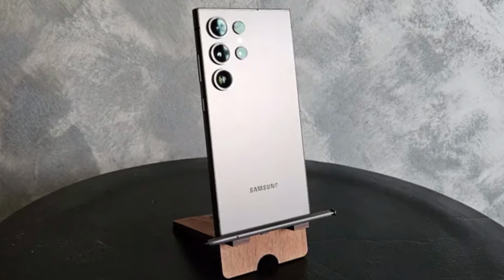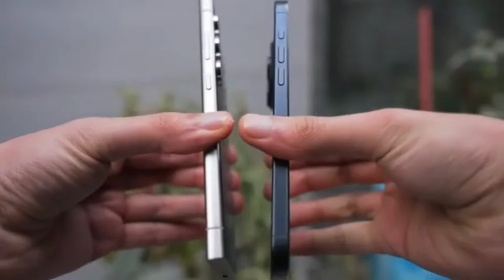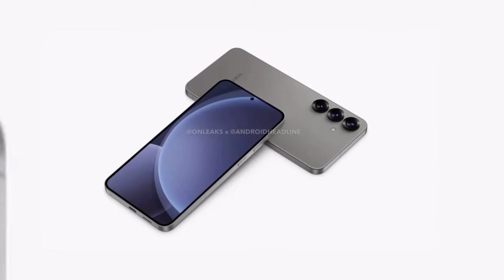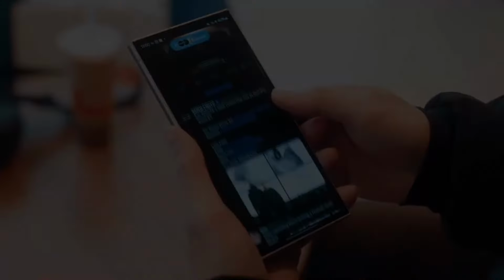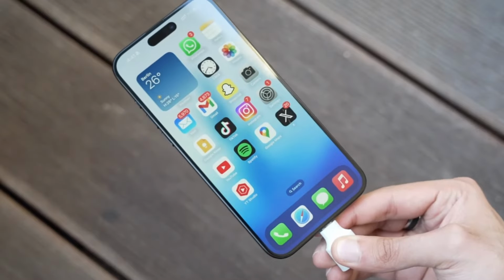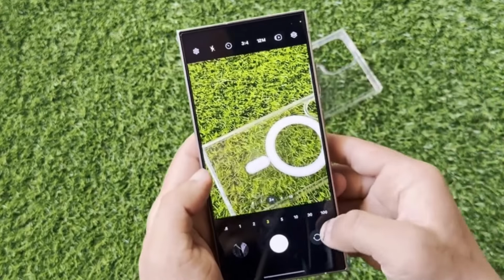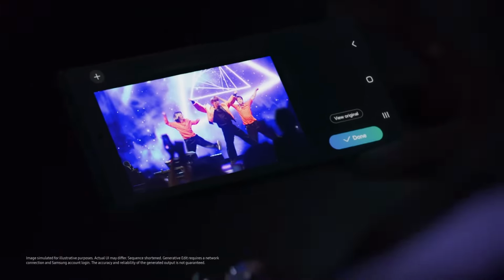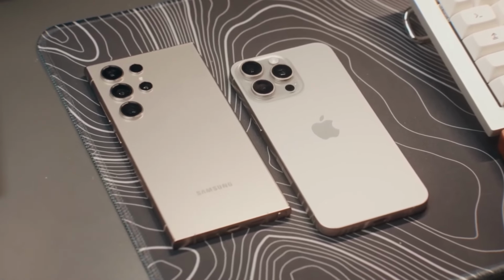Samsung Galaxy S25 Ultra - EVERYTHING SO FAR!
In this video, we cover all the latest leaks about the Samsung Galaxy S25 Ultra. From its new design and display upgrades to powerful hardware and camera features, here's everything you need to know.

PEACE!!